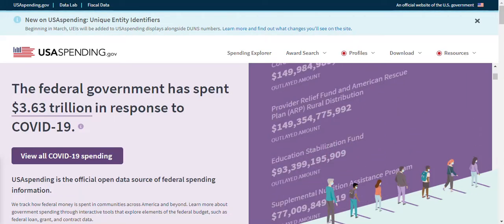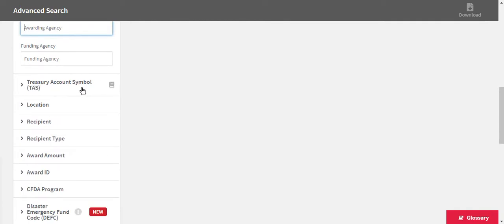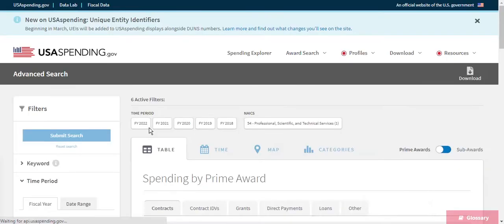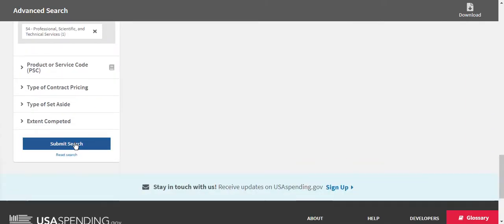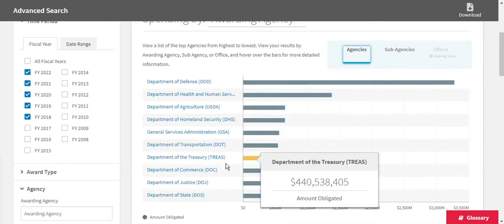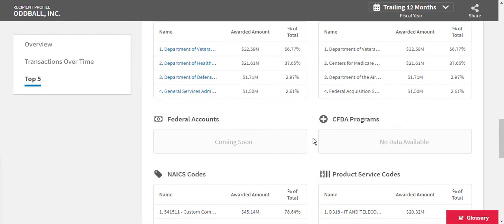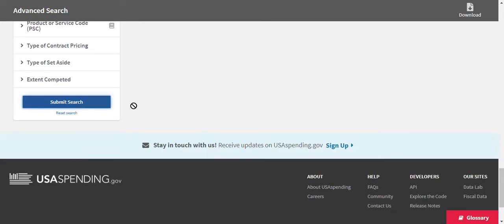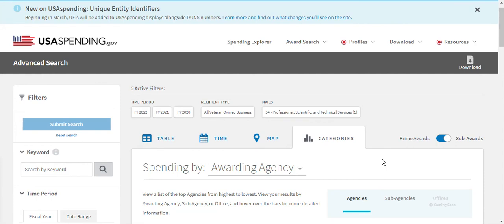161 - USASpending Tutorial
USASpending is one of my goto sources for finding federal spending information. This quick tutorial will show you how to use USASpending.gov to find out who buys what you sell, how to filter fields based on NAICS, keyword, socio-economic status, and several other fields. I also show you how to find other vendors and how to review their profiles.
Federal Access is helping Government Contractors win more contracts.  It can help you too.

*You are going to get access to a digital copy of the Government Sales Manual.
* Over 85 strategy videos
* More than 30 webinars
* 300 documents and templates AND

Government Contractor Resources
🎧Podcast 🎧
Game Changers for Government Contractors

🏆Coaching, DIY resources, Documents, Templates, and Training for government contractors  🏆